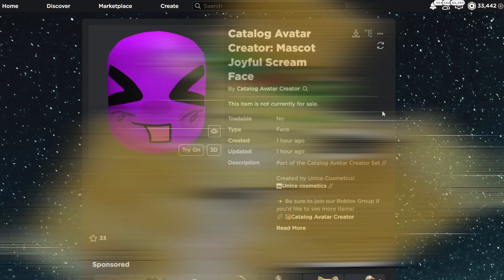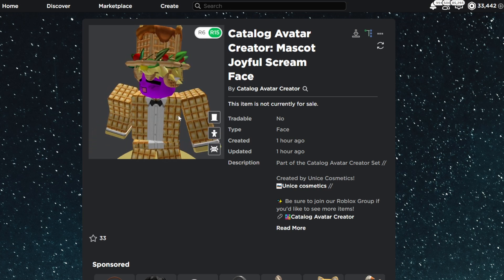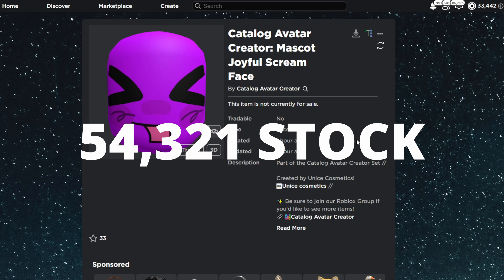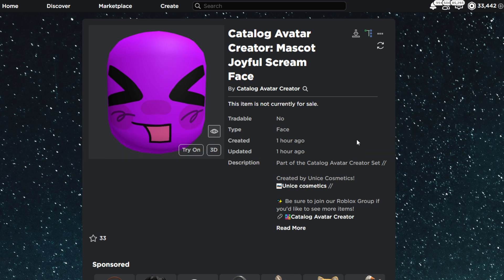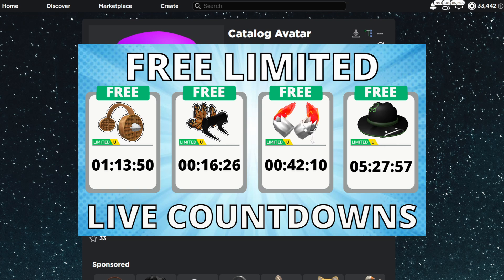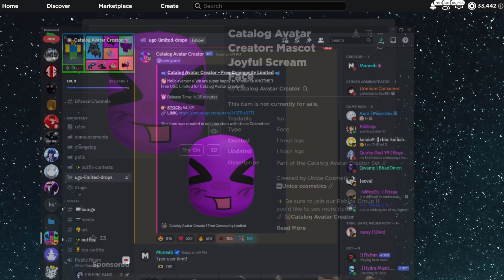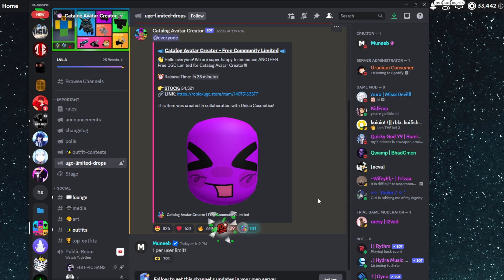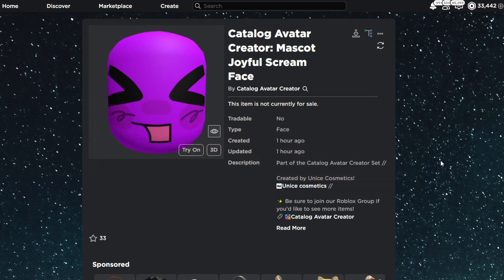*HURRY* 54,321 STOCK FREE LIMITED!!